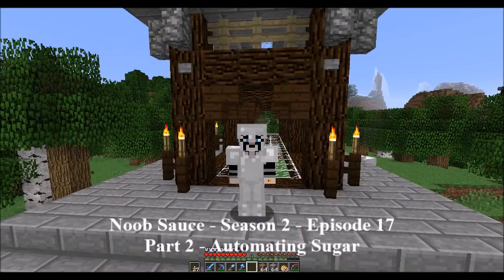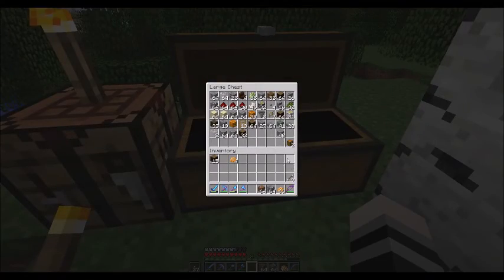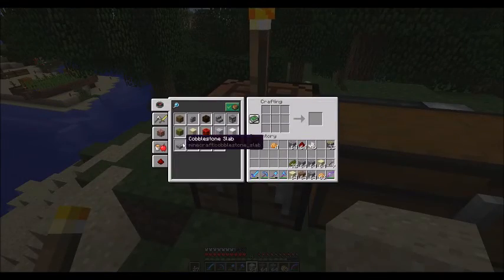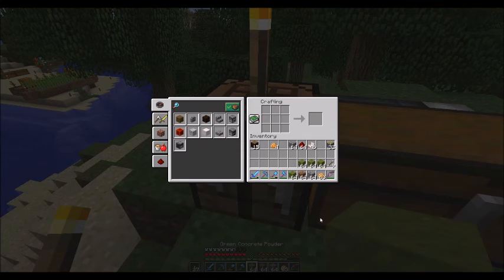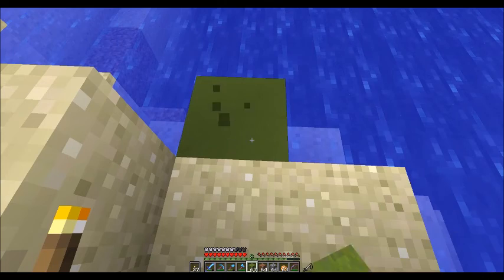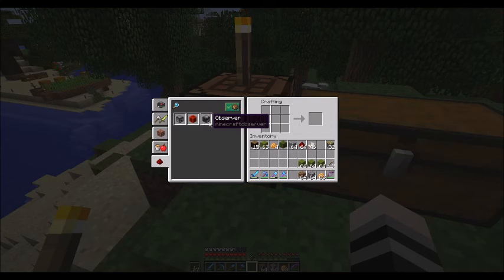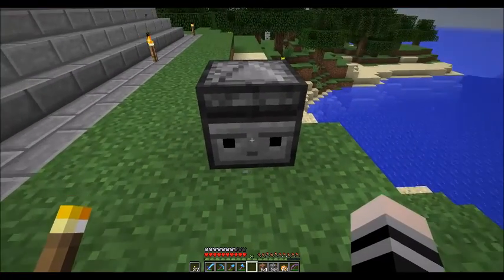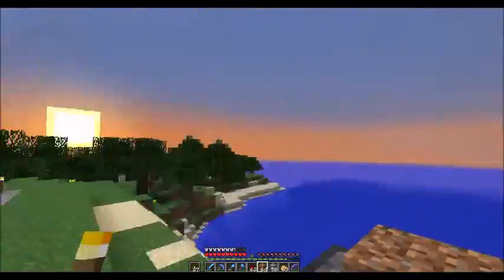Minecraft 1.13 - Noob Sauce 2 - Episode 17 - Automating Sugar - Part 2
Minecraft Java Edition 1.13 - Noob Sauce 2 - Episode 16-Part 2:
Automating Sugar

Welcome to the second season of Noob Sauce: Minecraft for the Beginner. The series is designed for new players to the game, and yes, there are still new people learning to play Minecraft. Additionally, the series focuses on the Java Edition, aka PC version, of the game using the 1 point 13 and above game mechanics. Noob Sauce is based upon a series created by Paul Soares Jr., the series known as the Survive and Thrive tutorial, which he started with the original release of the game. A lot has changed since he released those tutorials, and while the basics of the game remain the same, how things are done have changed. Noob Sauce looks at the game play from a survival, non-modded (meaning not changed in any way), version of the game in single-player mode.

In this episode we finish up the work on the sugar farm. This farm will automatically harvest itself and collect the drops. No more manually farming the cane. This is some redstone to the build, but not a lot so do not worry.